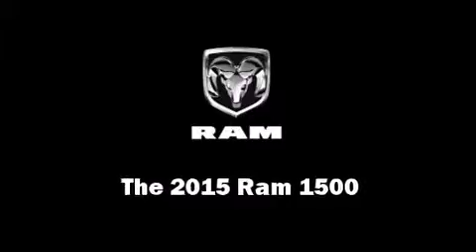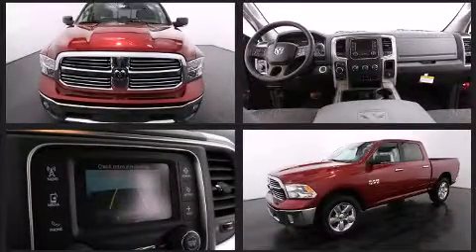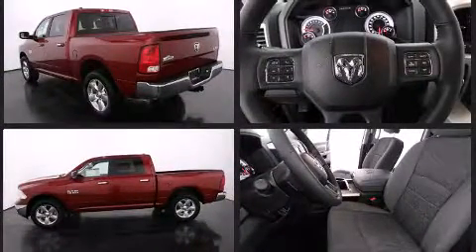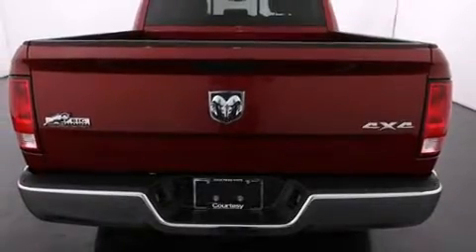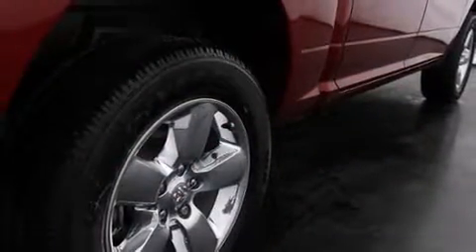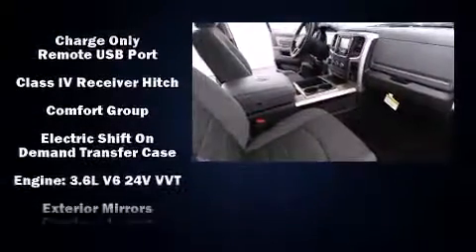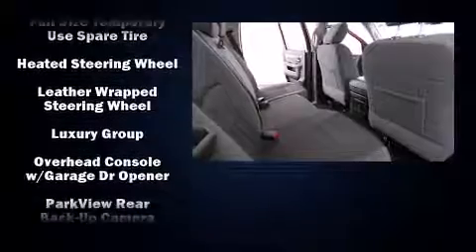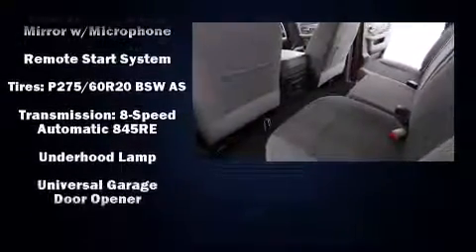2015 Ram 1500 SLT 3.6L V6 24V VVT in Grand Rapids, MI 49548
This 4 door, 5 passenger truck leads among competitors in its segment. It features four-wheel drive capabilities, a durable automatic transmission, and a refined 6 cylinder engine. It's equipped with tons of terrific amenities, but it won't break your budget. Such as remote keyless entry, a built-in garage door transmitter, an automatic dimming rear-view mirror, fully automatic headlights, heated steering wheel, power windows, an overhead console, and 1-touch window functionality. Passengers are protected by various safety and security features, including: dual front impact airbags with occupant sensing airbag, head curtain airbags, traction control, brake assist, a security system, and 4 wheel disc brakes with ABS. Electronic stability control stands out as a technologically savvy innovation, keeping you better connected to the road. Our sales reps are extremely helpful & knowledgeable. We'd be happy to answer any questions that you may have. Please don't hesitate to give us a call.